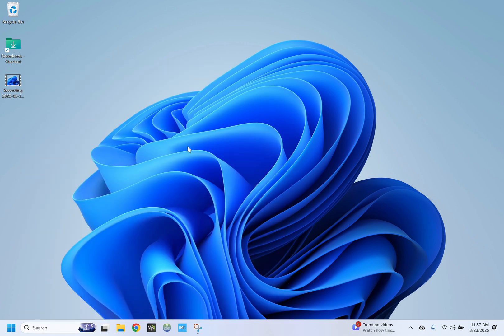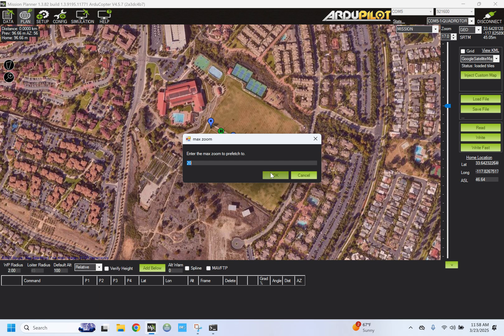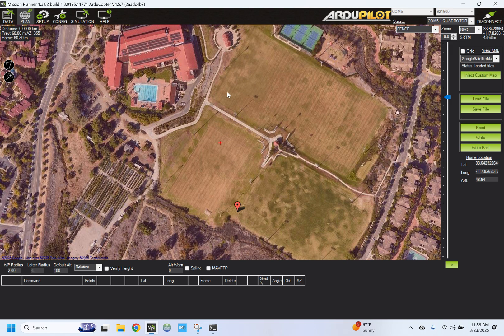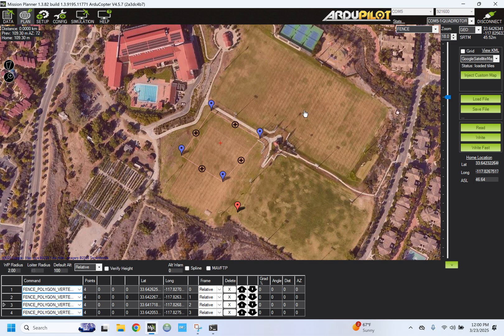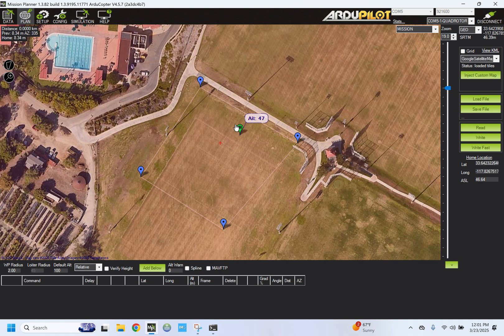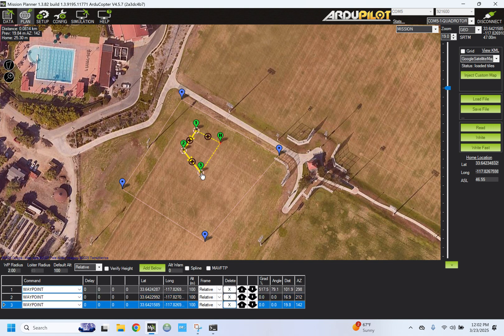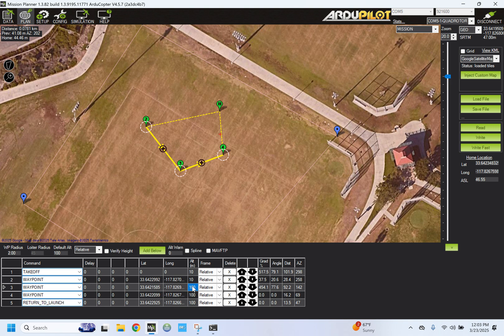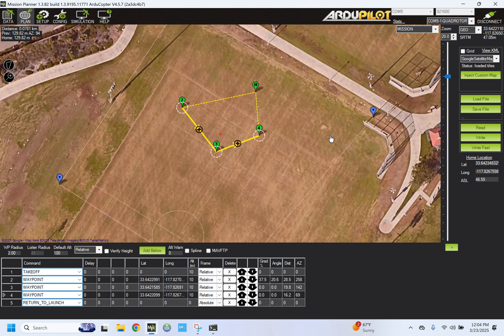Waypoint missions with Ardupilot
How to program waypoint missions and geofence with Mission Planner on Ardupilot.